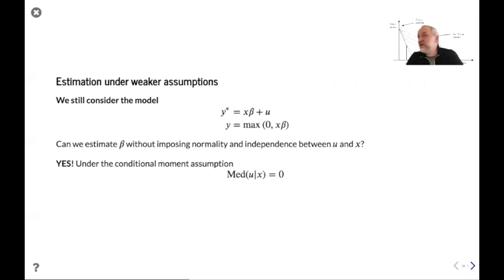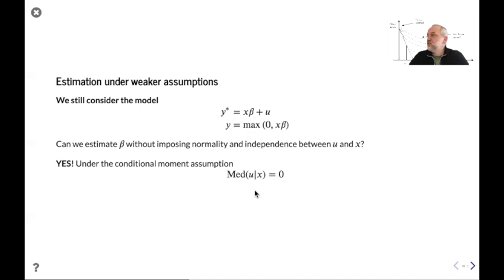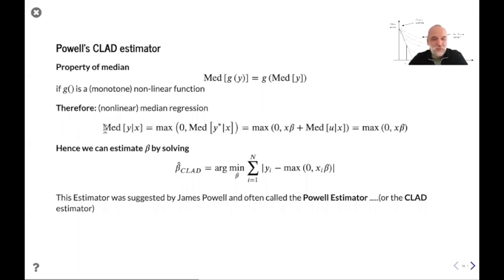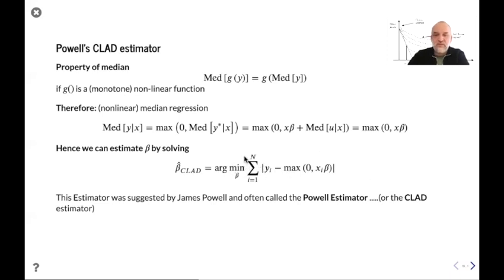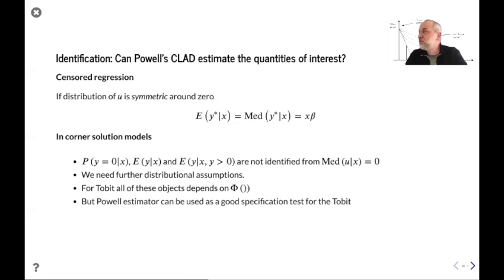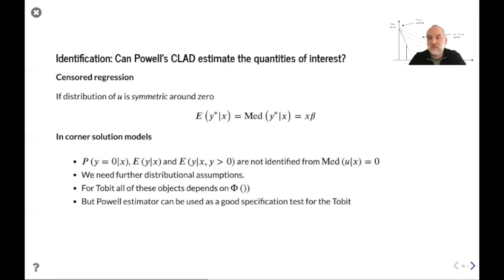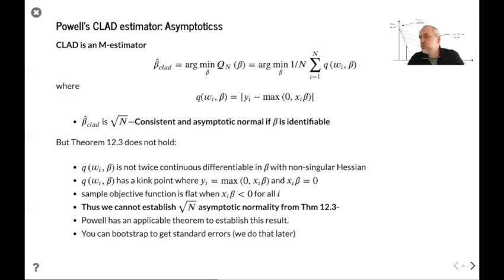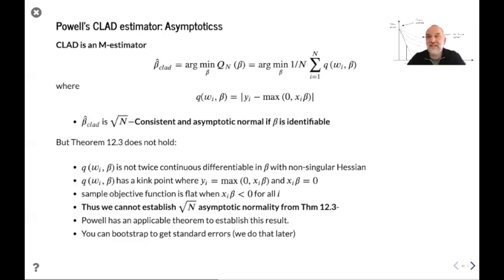CLAD 3 - Powell's censored least absolute deviation estimator (CLAD)